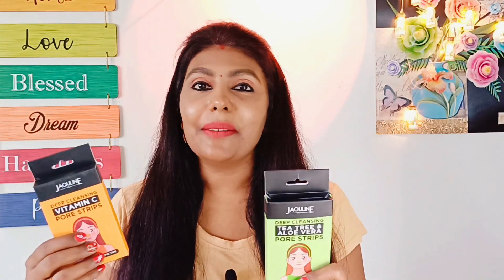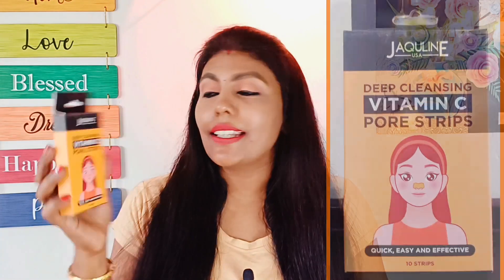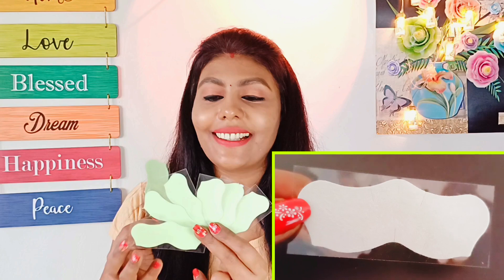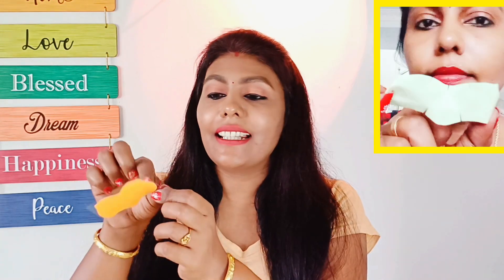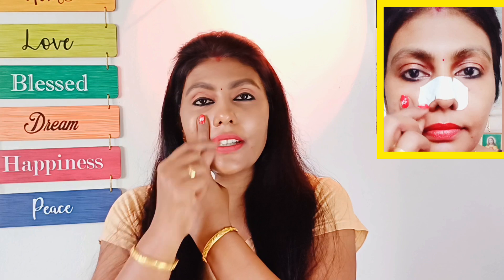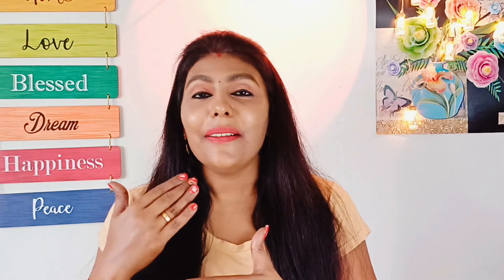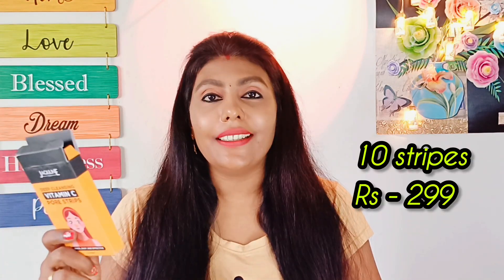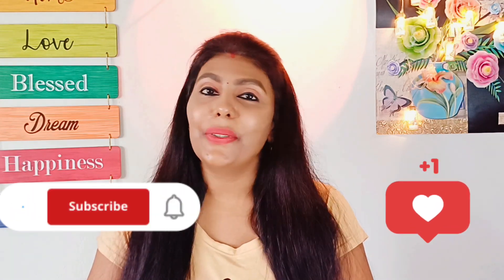How to remove Blackheads & Whitehead | Jaquline Pore Strips Tea tree & Aloe vera + Vitamin C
Hi family 😍😍😍 How r u All😃😃😃